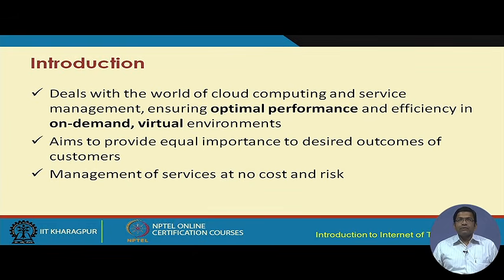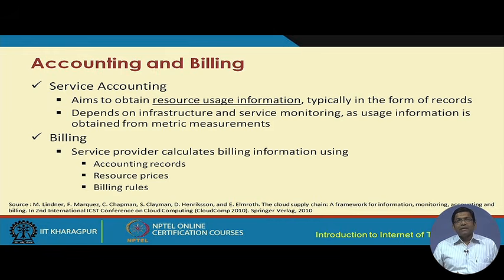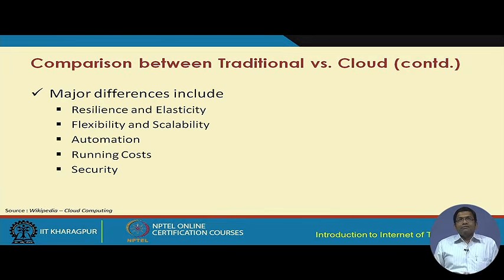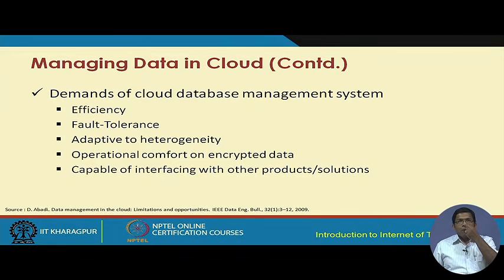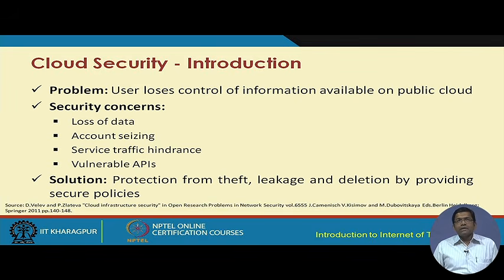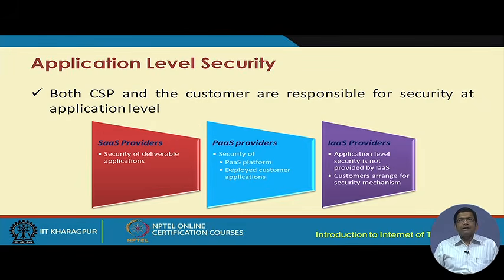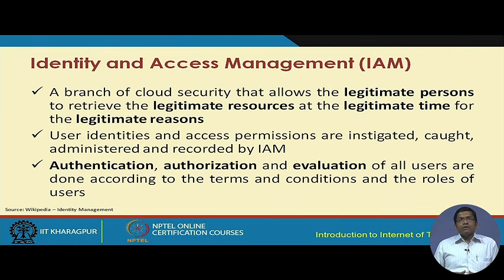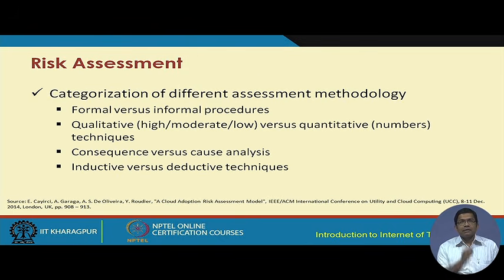CLOUD COMPUTING-SERVICE MANAGEMENT AND SECURITY